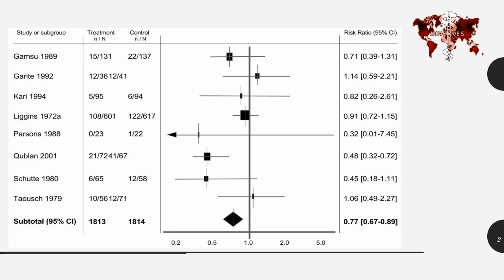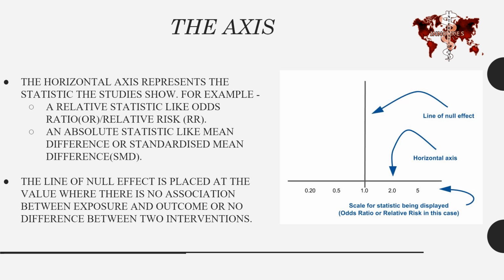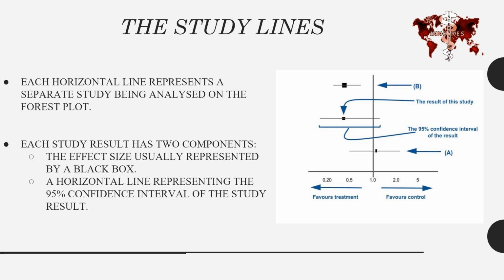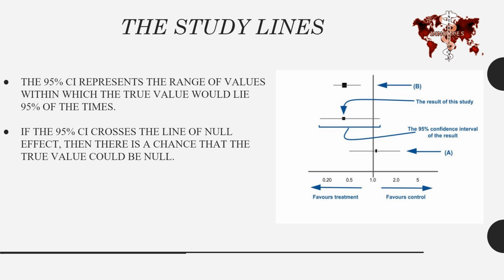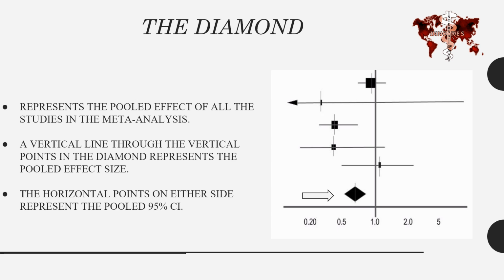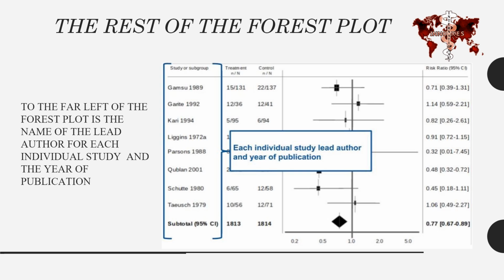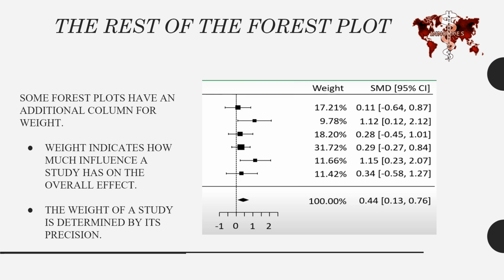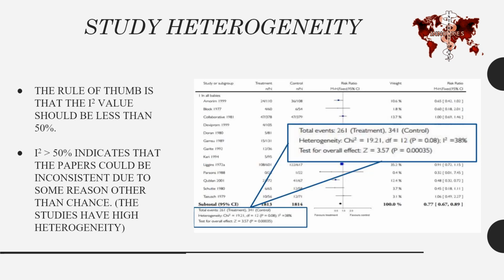The Forest Plot with voiceover from Vignesh